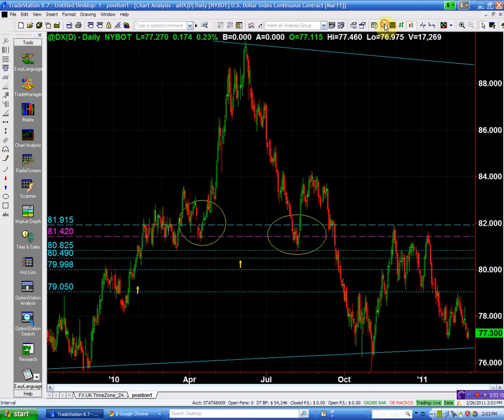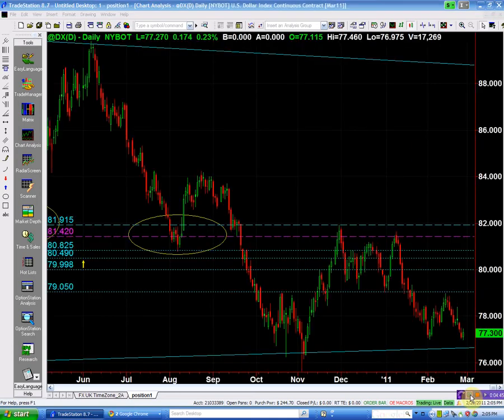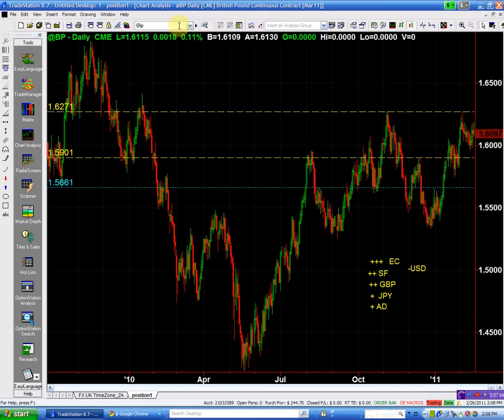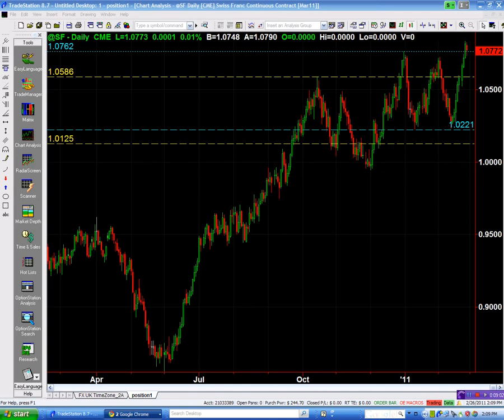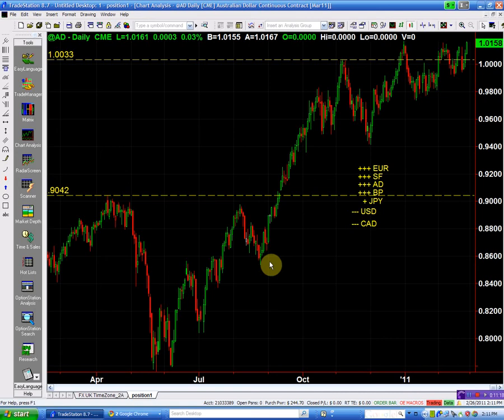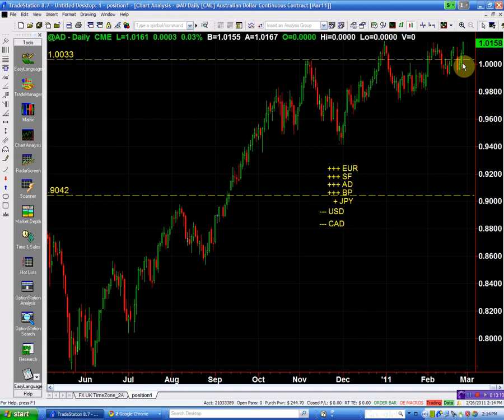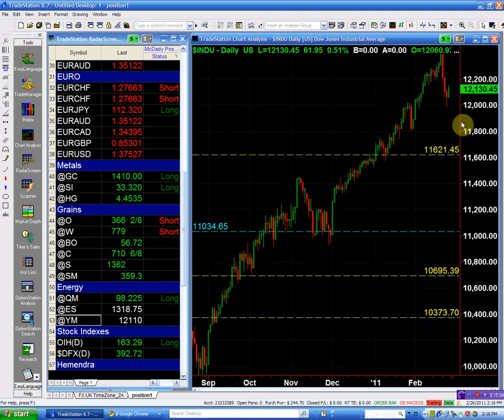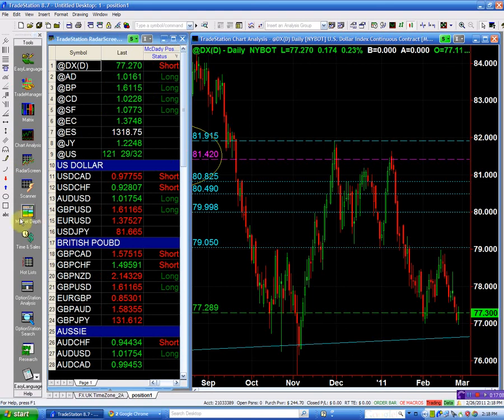02 26 11